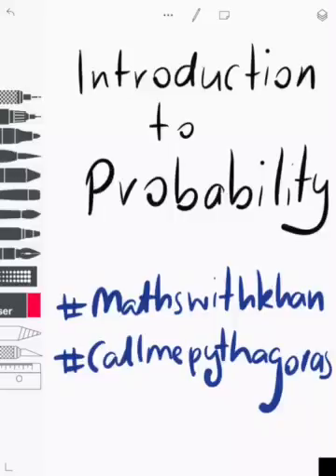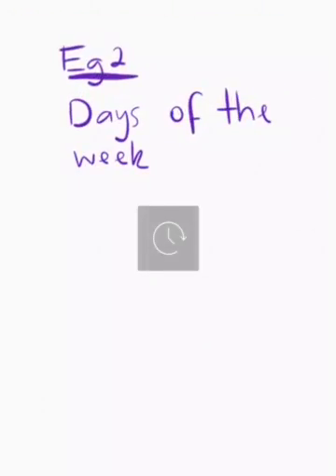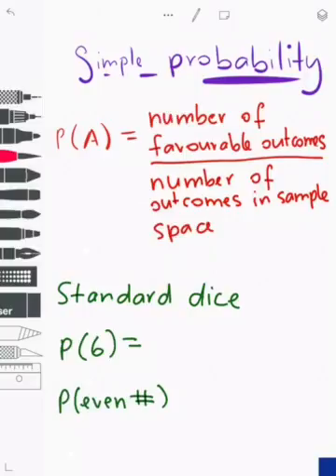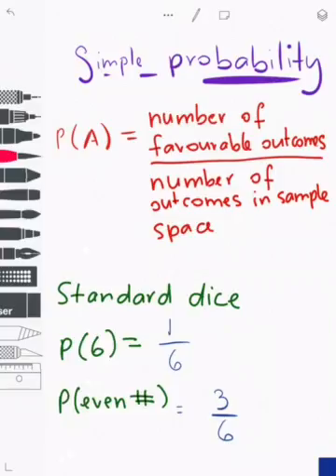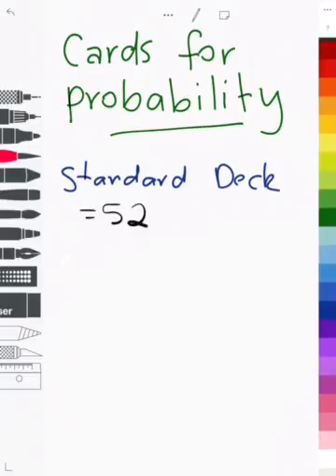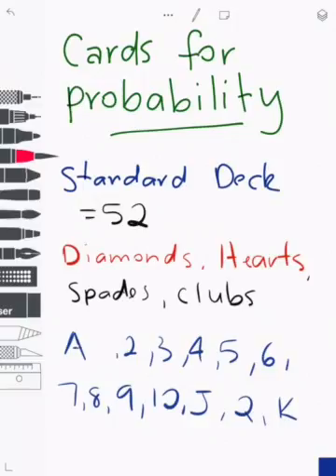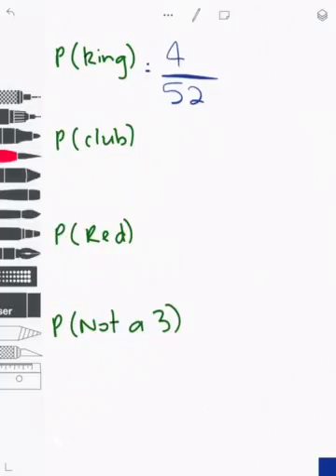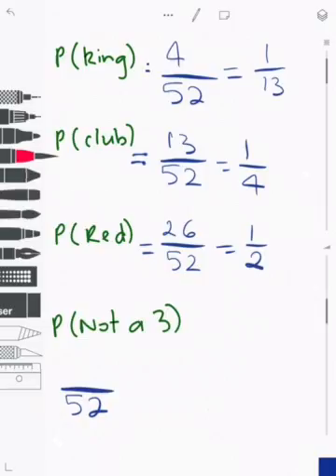Probability - introduction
Introduction to probability. Explaining sample space, structure/syntax of probability, how playing cards are used within probability and worked examples